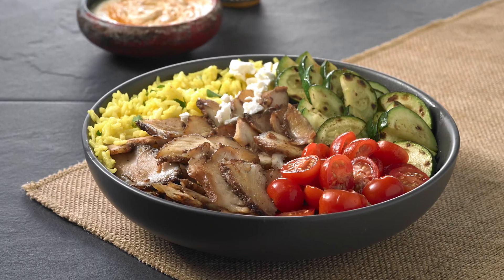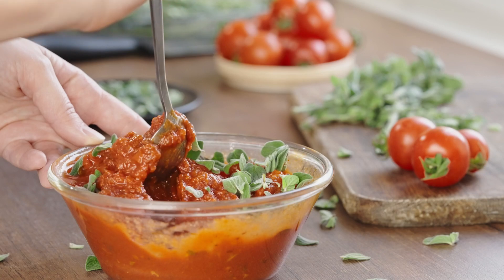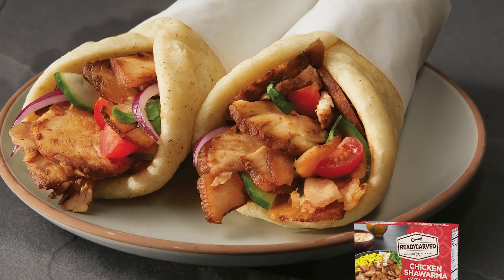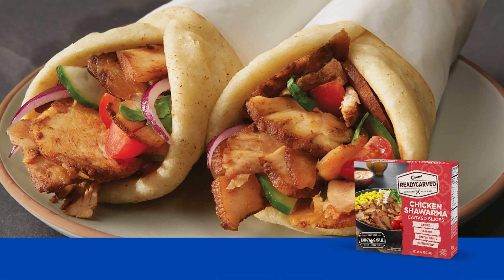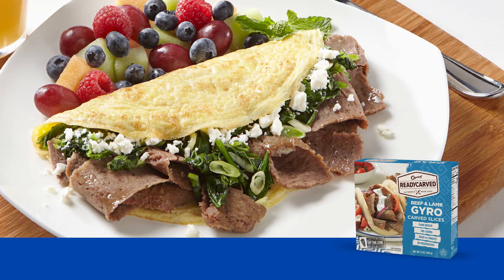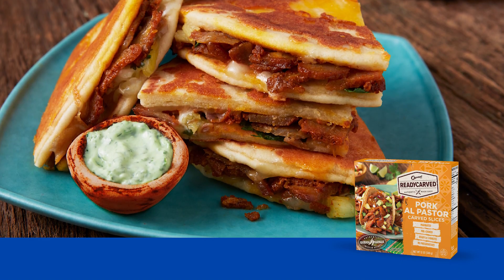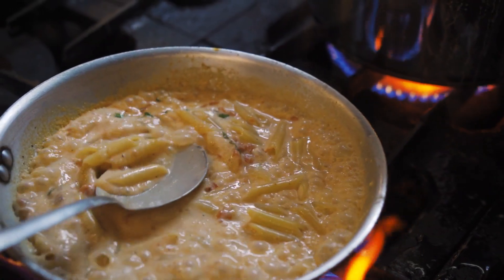Opaa! Diane Kochilas on new Opaa! ReadyCarved™ meats